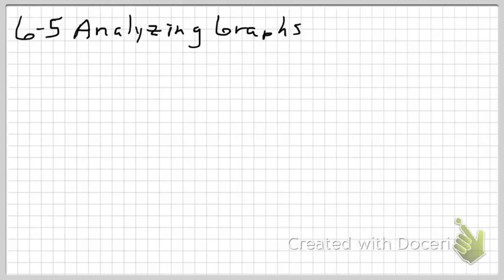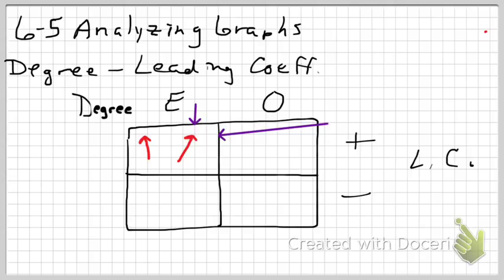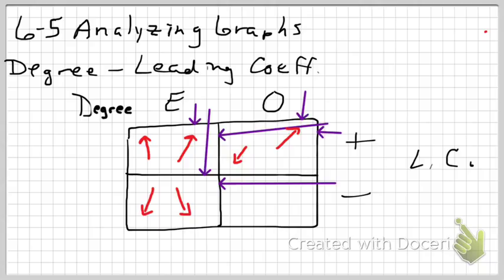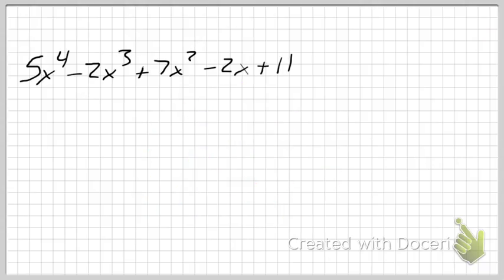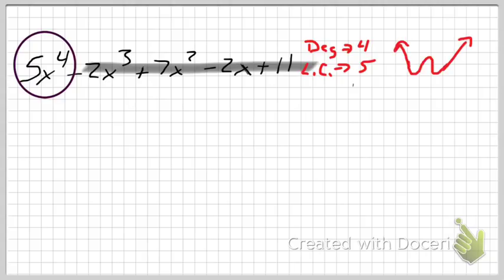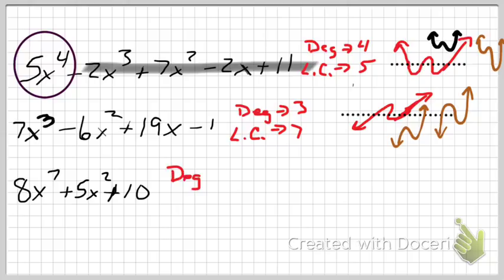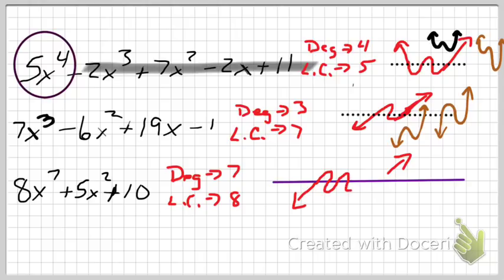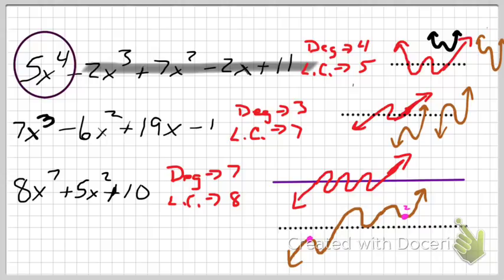6-5 BO 1